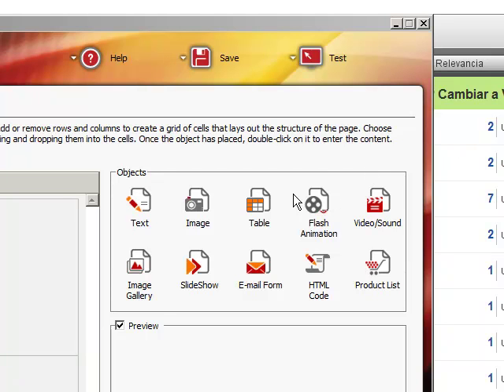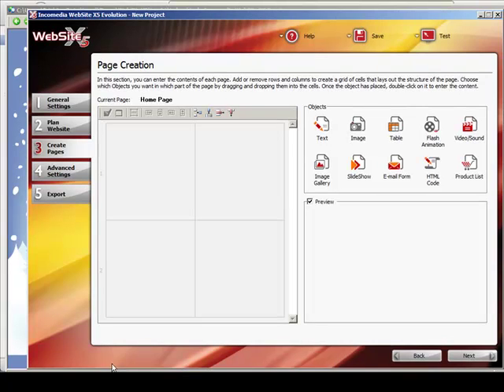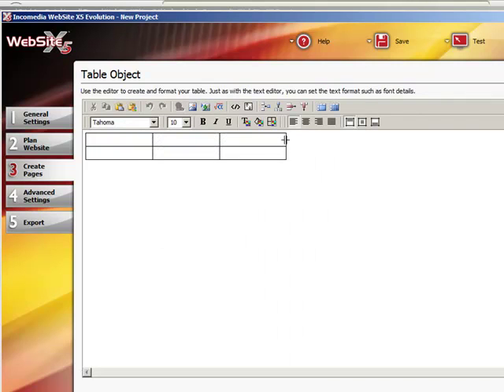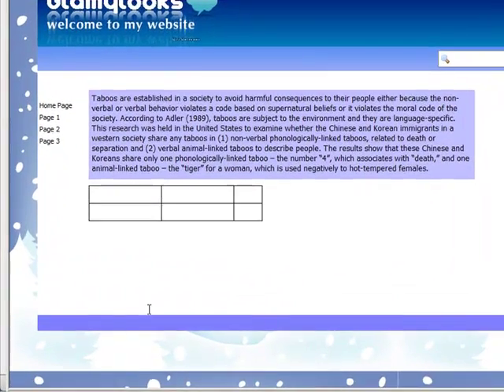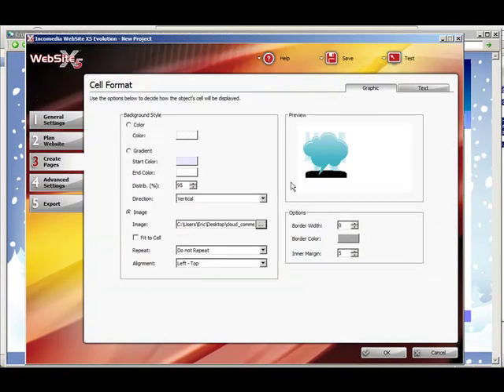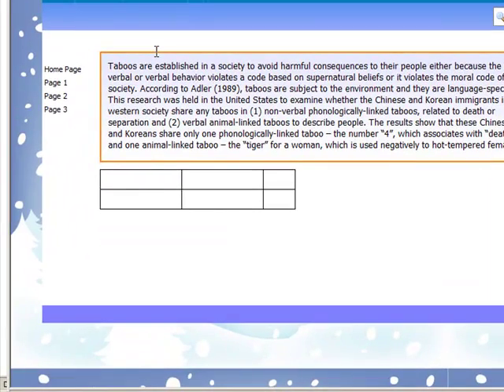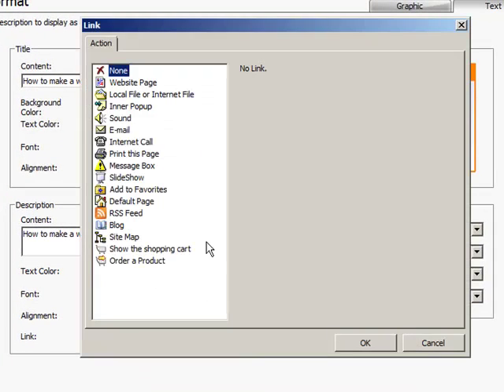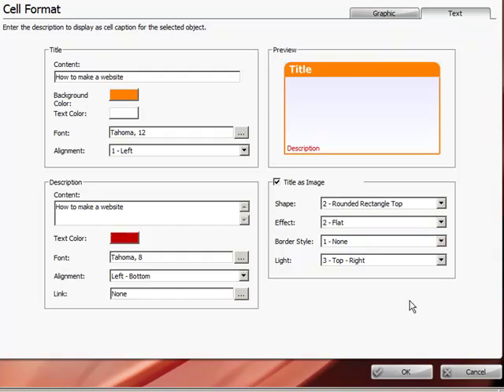how to introduce the content to your website.mp4